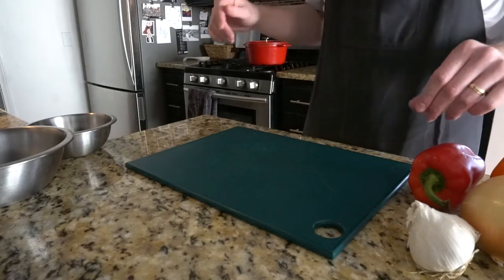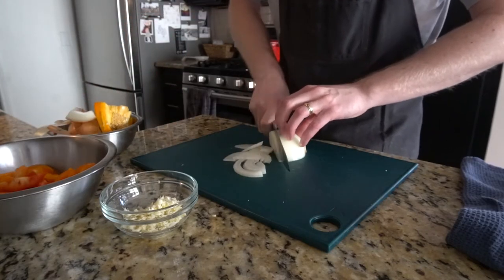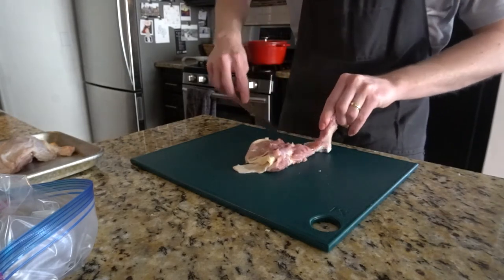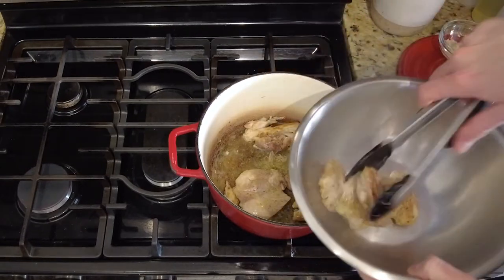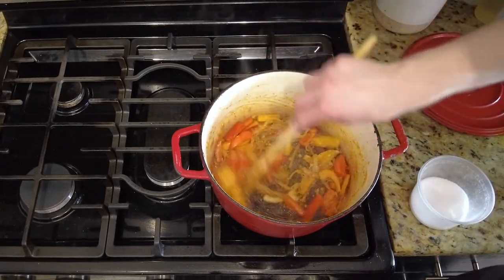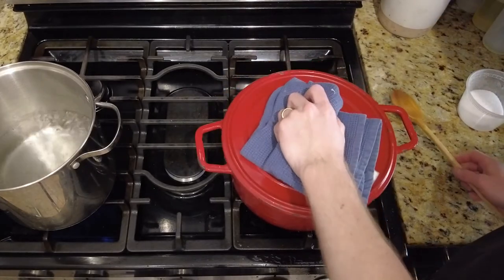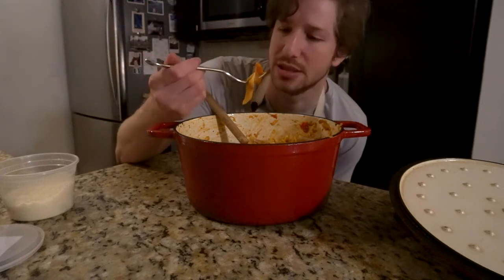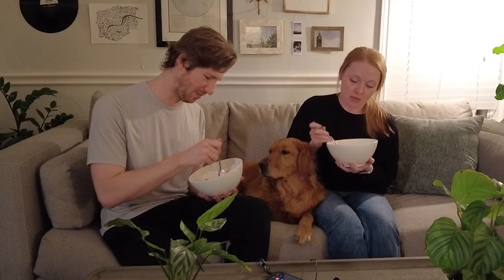Tired of Spaghetti? Try my Chicken Cacciatore recipe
When you want a big bowl of warm, comforting goodness, this is the dish you want to make. It is coziness in a bowl that is perfect for a Sunday dinner. Some traditional Cacciatore recipes include mushrooms, olives and any number of other vegetables. I keep things simple with ingredients I regularly have on hand, but you can probably get away with adding any vegetables you like!

All the equipment I like!

Link to full written recipe!

---Ingredients---

1lb boneless skinless chicken thigh
14 oz can crushed or whole tomato
14 oz water
2 bell peppers
½ yellow onion
4 garlic cloves
1 tbsp tomato paste
1 tsp garlic powder
1 tsp onion powder
1 tsp dried herbs (basil, oregano, thyme, rosemary)
½ tsp chicken powder or bouillon
Chili flake to taste
1 lb dried pasta

When in Rome, mess with Italian recipes.